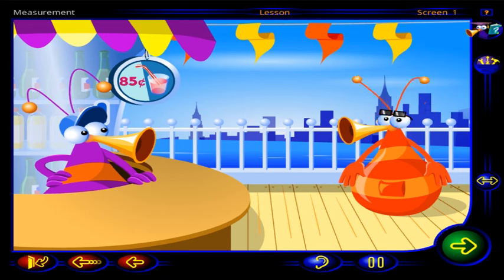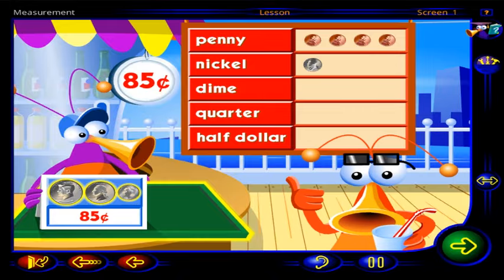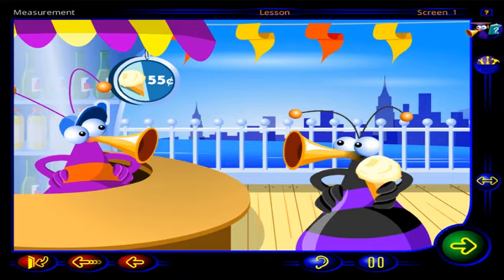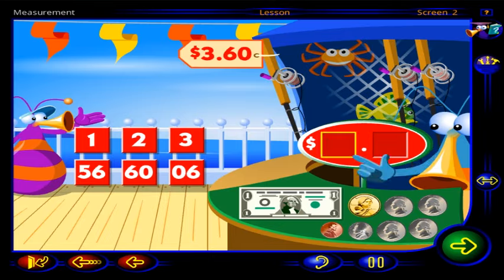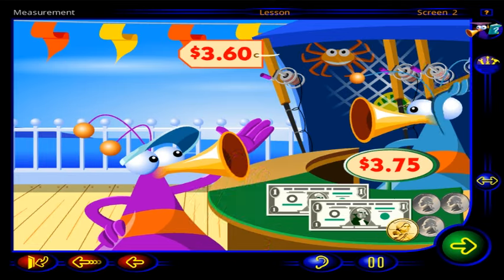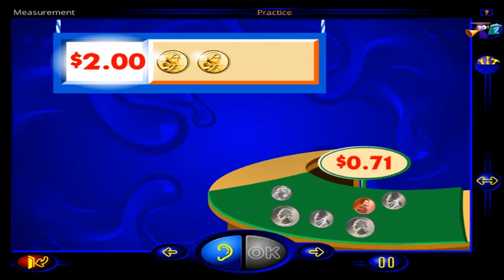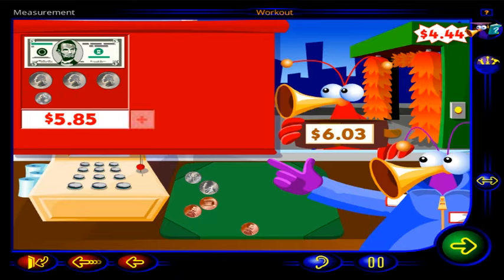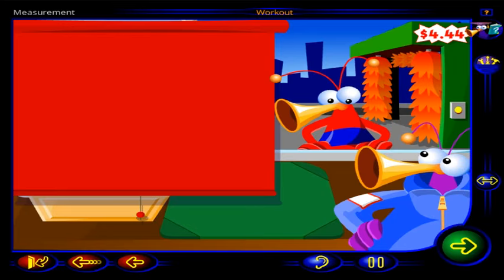Destination Math 2: Module 3: Unit 2: Money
This Destination Math 2 lecture is about learning what money is and what the coins are they doing in a fun amusement park. Although missing some files, but still nostalgic to upload.